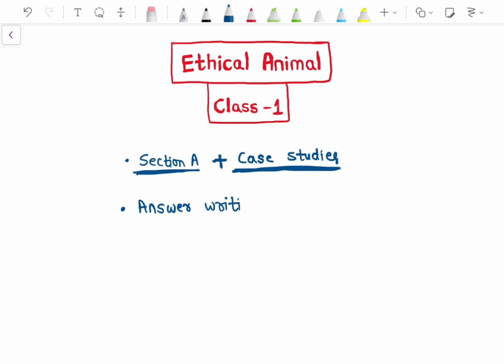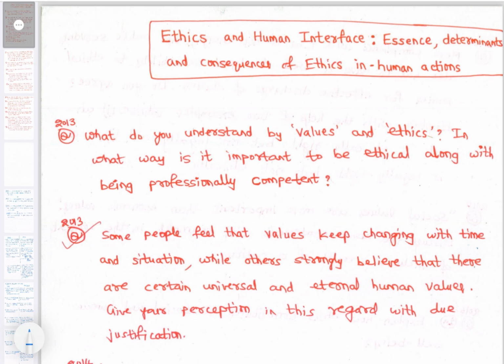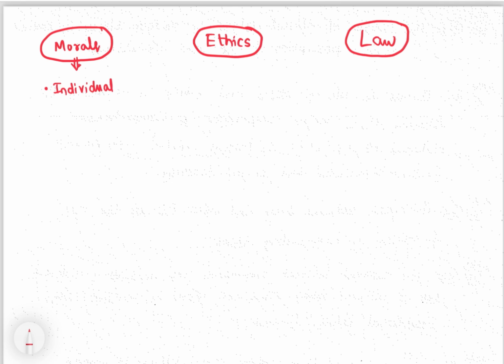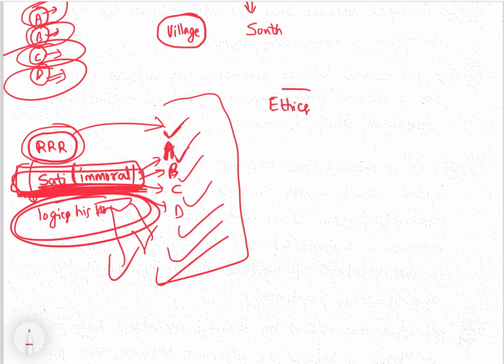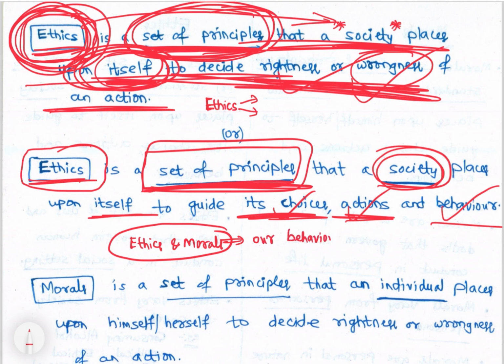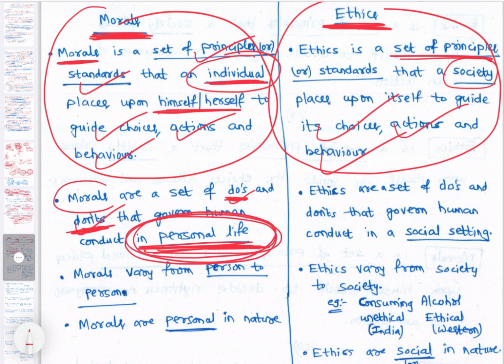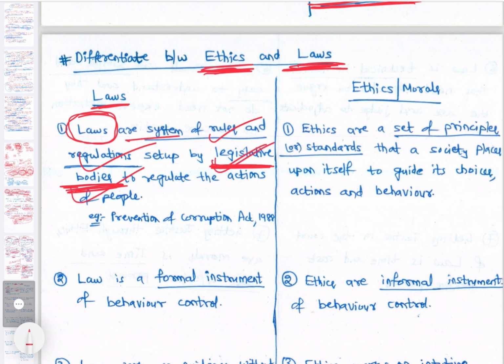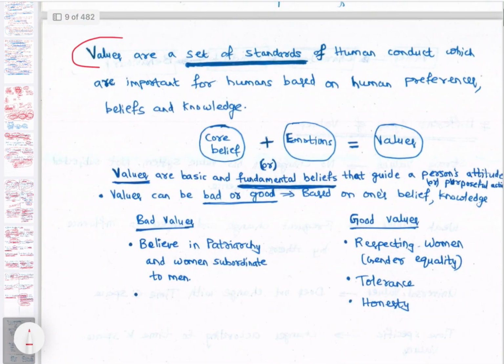Ethics - Class 1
You can buy the complete course of Ethics by clicking on this link

You can buy the handwritten class notes of ethics by clicking on this link